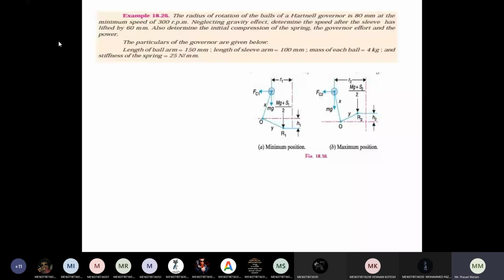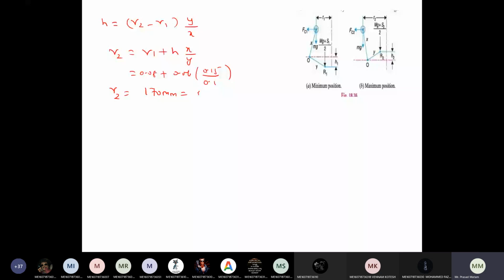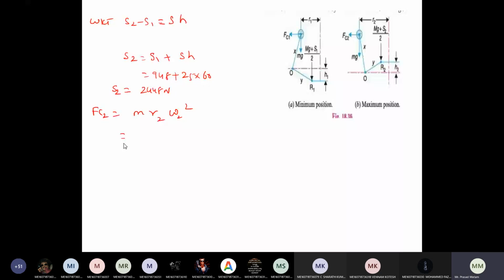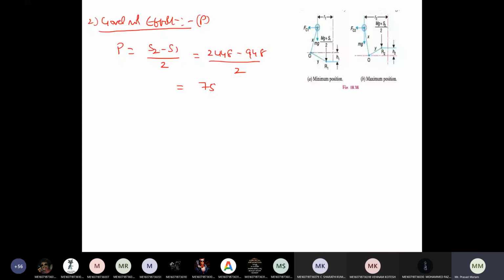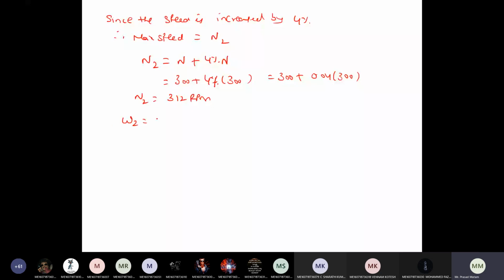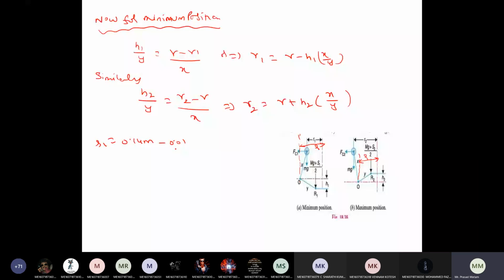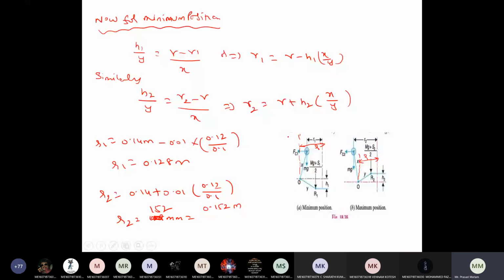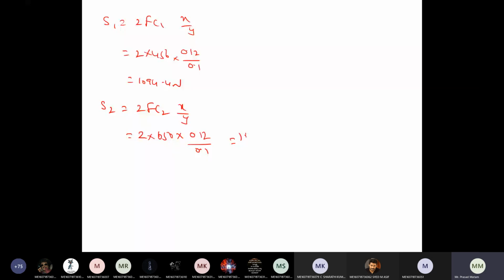HARTNELL GOVERNOR SOLVED PROBLEMS